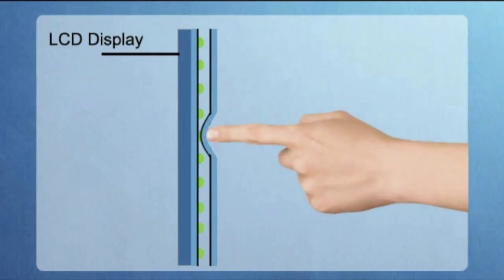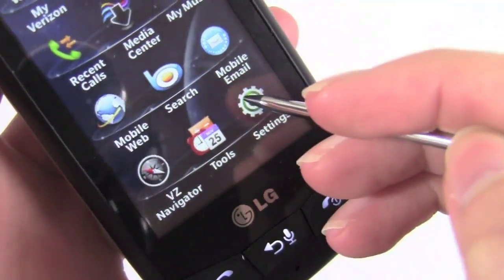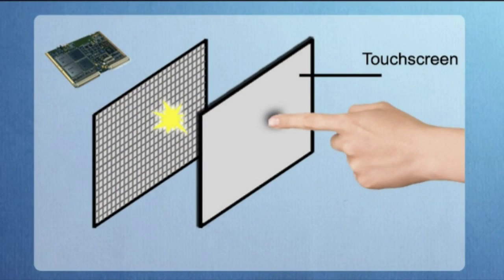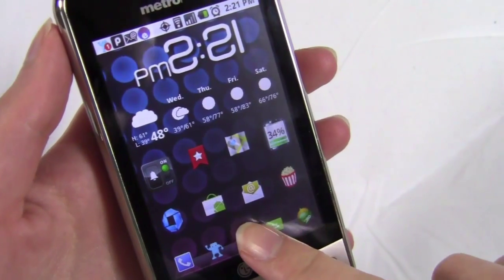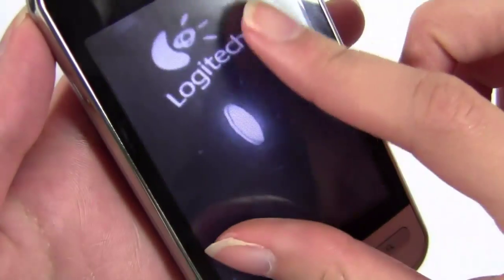Capacitive Touchscreens vs Resistive Touchscreens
Most phones these days have a touchscreen. Some have a resistive touchscreen and some have a capacitive touchscreen. What's the difference between a resistive and a capacitive touchscreen? Which one is better?

In this PhoneDog 101 video, Sydney discusses the main differences, the technology behind the two, and which one you should choose. It's not always easy. Though a capacitive touchscreen is generally better, some people still prefer a resistive touchscreen. When buying a phone, how are you supposed to tell the difference between the two? Is it worth it to spend more money on a phone with a capacitive touchscreen? Watch the video to find out.

‪Facebook ‬ Twitter Forums Win Free Phones for all the latest cell phone news, reviews, and more.